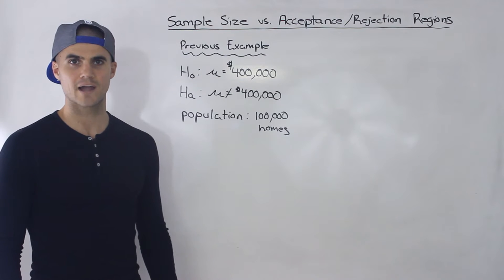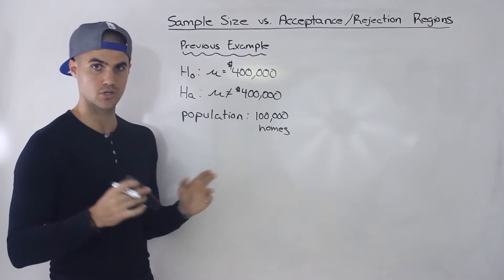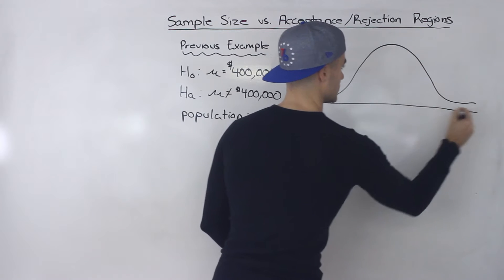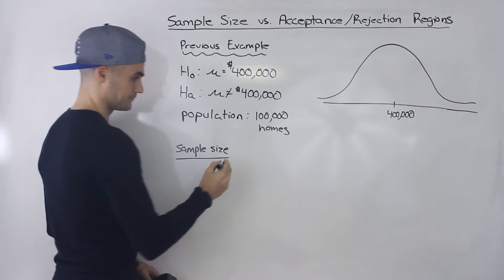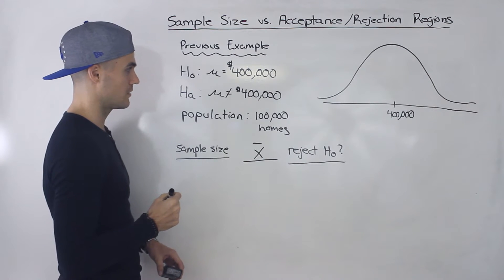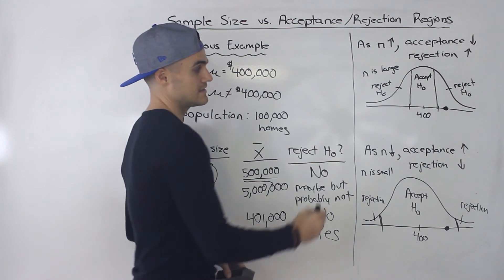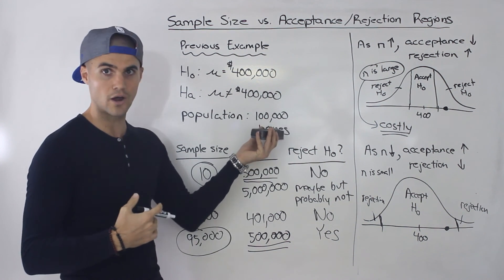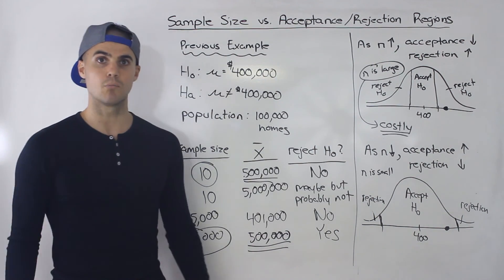QMS 202 - Hypothesis Testing & Sample Size - Ryerson University